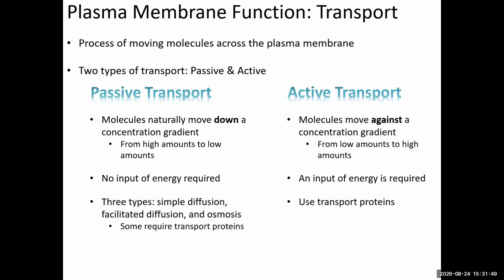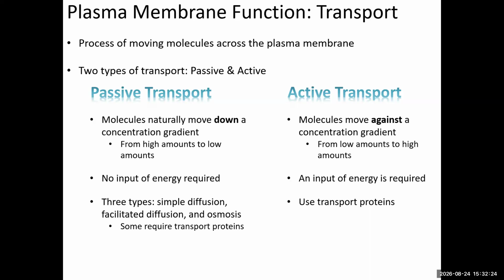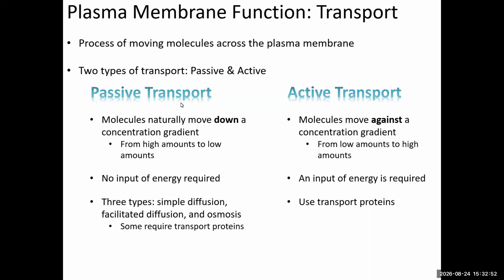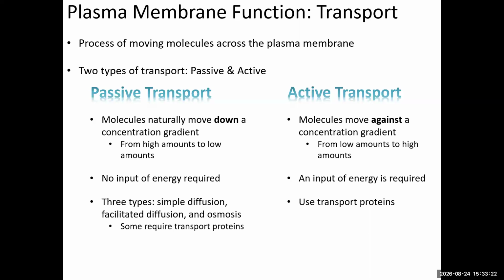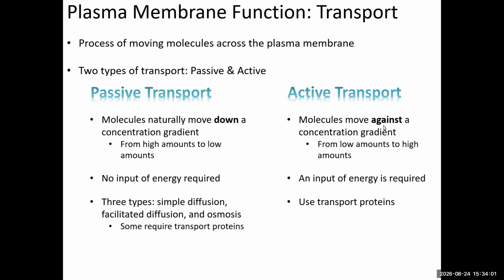Passive Transport vs Active Transport